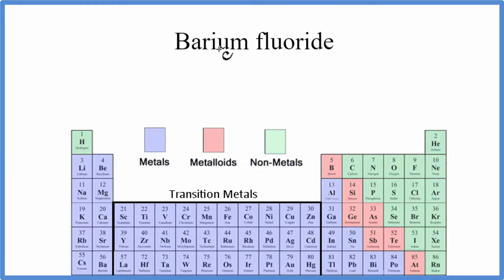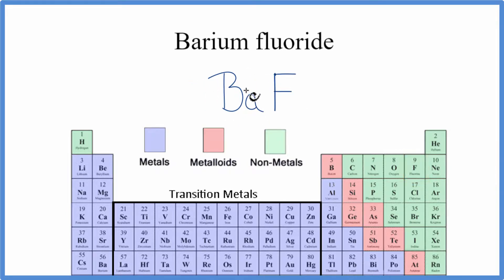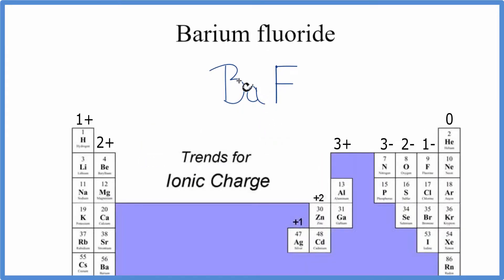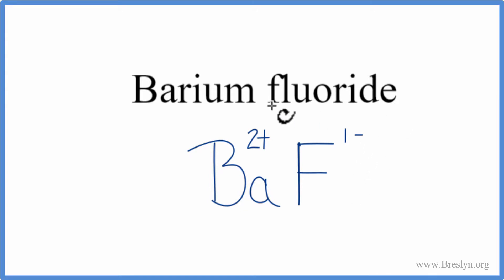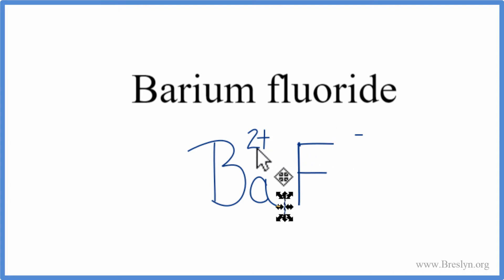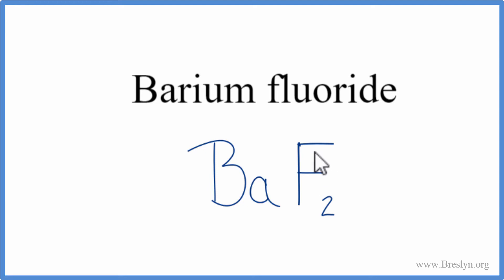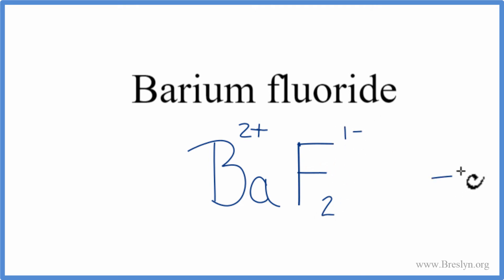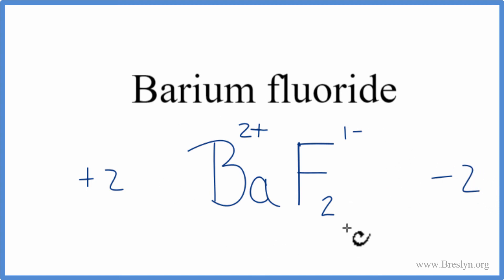How to Write the Formula for Barium fluoride (BaF2)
In this video we'll write the correct formula for Barium fluoride (BaF2).

To write the formula for Barium fluoride we’ll use the Periodic Table and follow some simple rules.

Keys for Writing Formulas for Binary Ionic Compounds:

1. Write the symbols for each element.
2. Find the charge for each element using the Periodic Table. Write it above each element. For help finding charge, watch
3. See if the charges are balanced (if they are you're done!)
4. Add subscripts (if necessary) so the charge for the entire compound is zero.
5. Use the crisscross method to check your work.

For a complete tutorial on naming and formula writing for compounds, like Barium fluoride and more, visit: